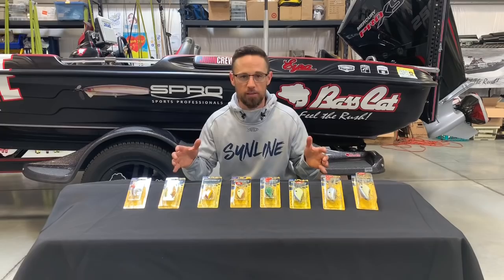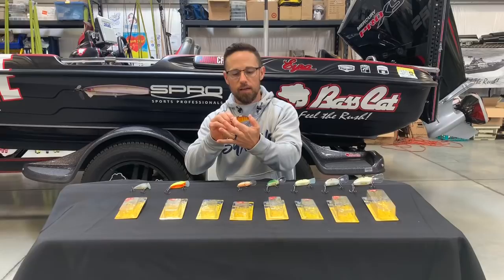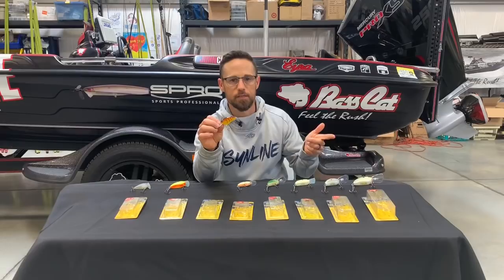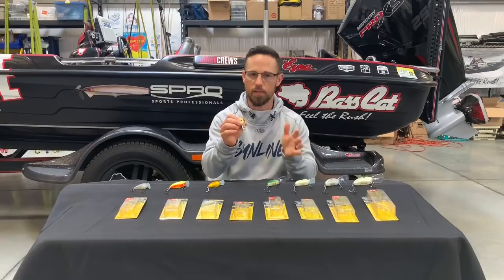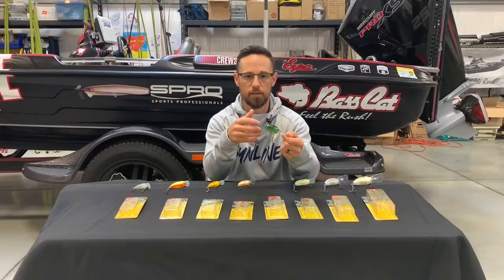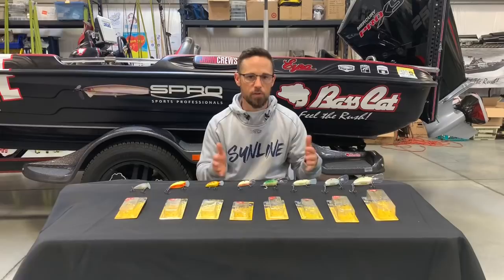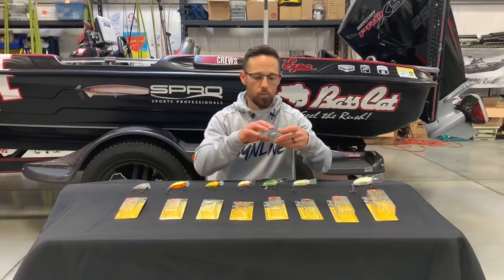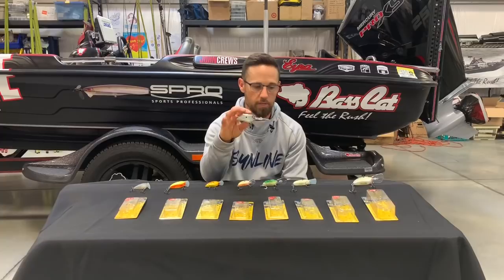SPRO Crankbaits : Bass Specific Breakdown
John Crews is a veteran professional bass angler and lure designer. He has designed the entire SPRO Little John and Fat John line up. He explains the history of the line up and walks you through each crankbait. Each lure is designed for a purpose and has a time they shine to listen to John explain the baits and let them catch more bass for you.